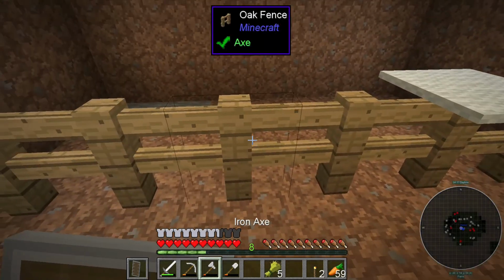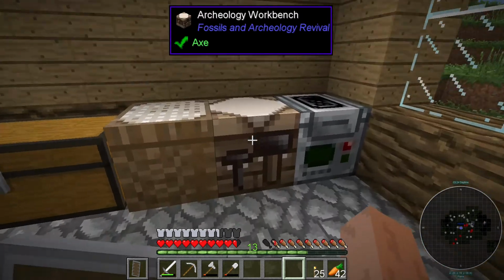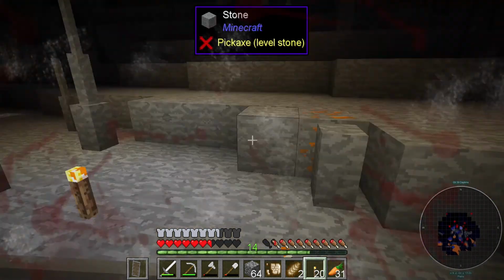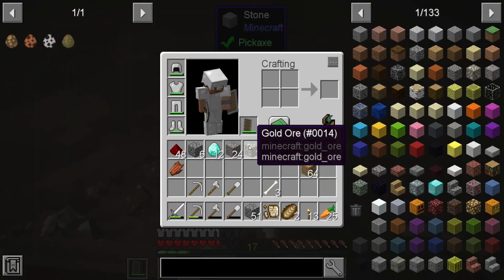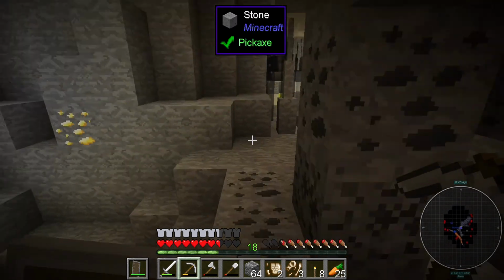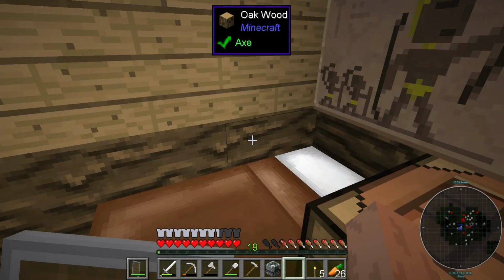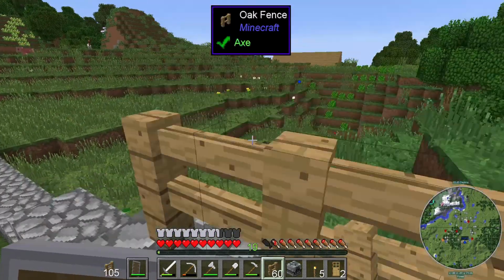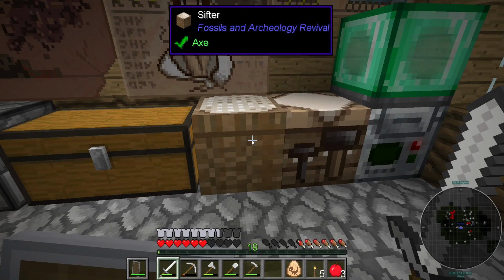Pachy Enclosure | MInecraft Dinosaurs 1 | Ep 3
Me play minecraft with the fossils and archeology mod.